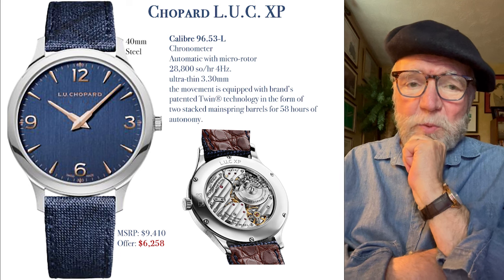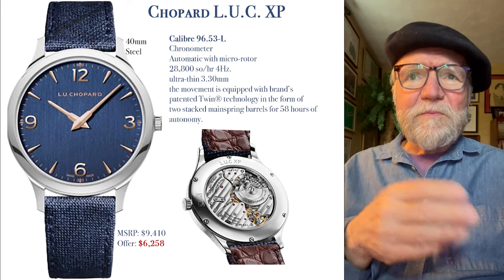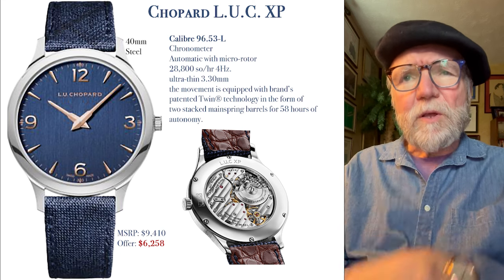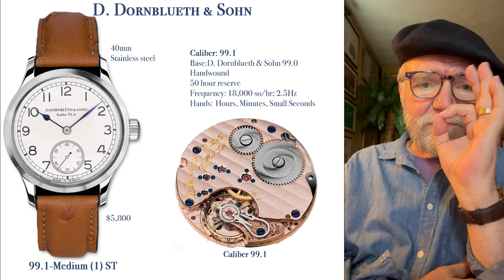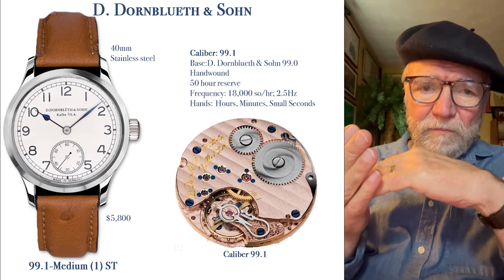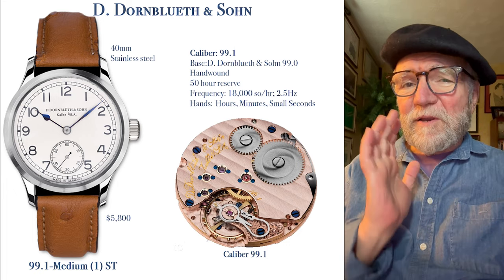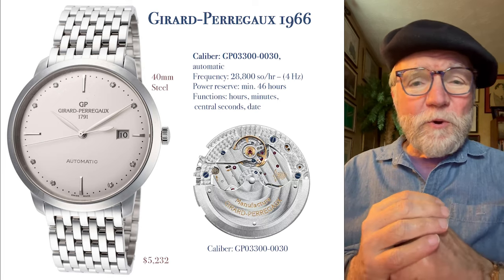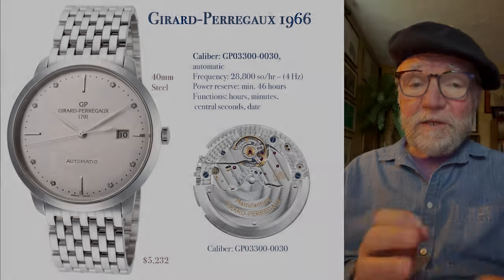4 Mid-Priced Sports-Office-Dress Watches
These four watches are all around $5-6k that seem to make the transition from Office-Sport-ish-Dress watches—all good buys.